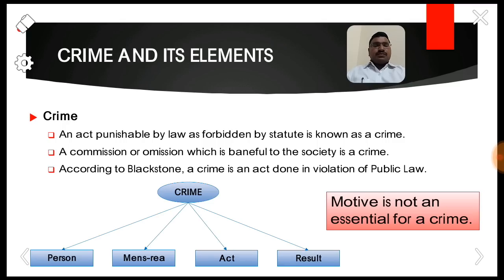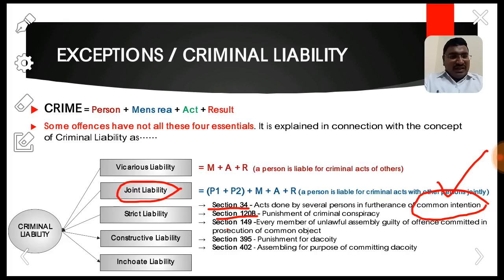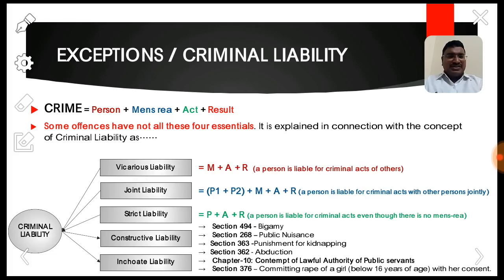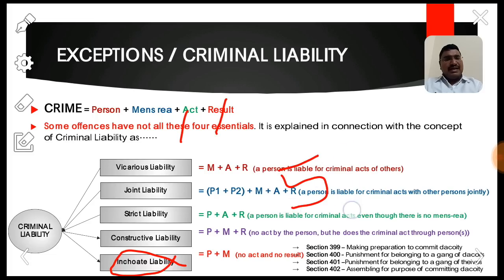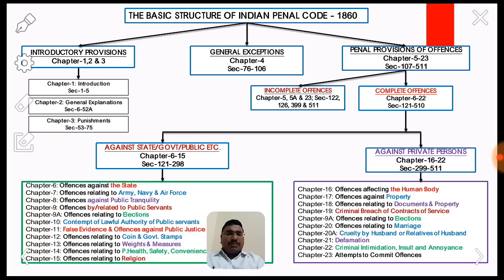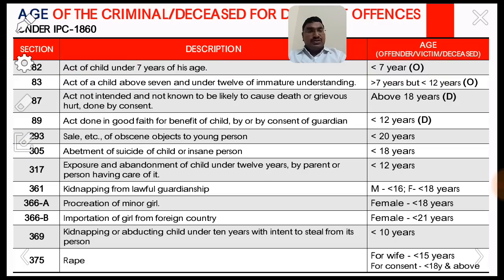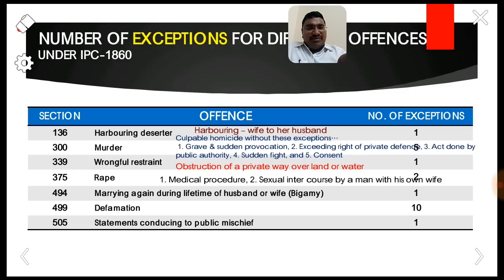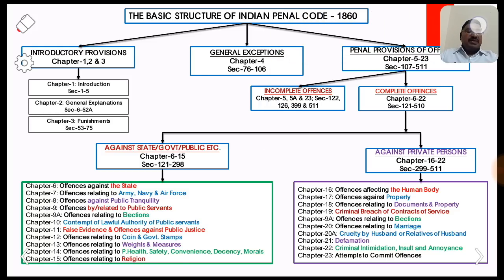Indian Penal Code-1860: An Overview || IPC Summary ||Advocate Subhan Bande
For guest lectures contact...